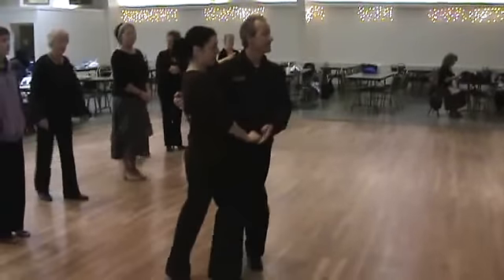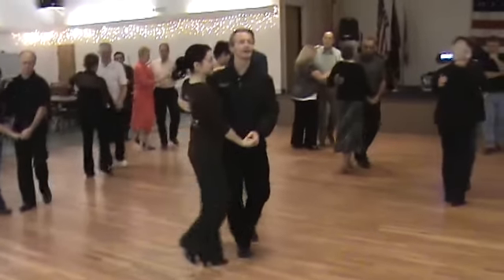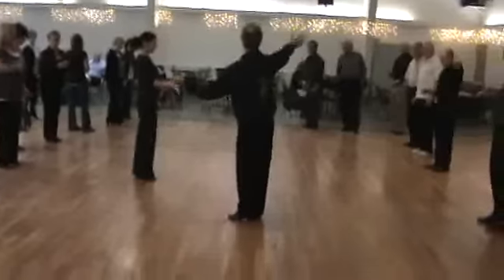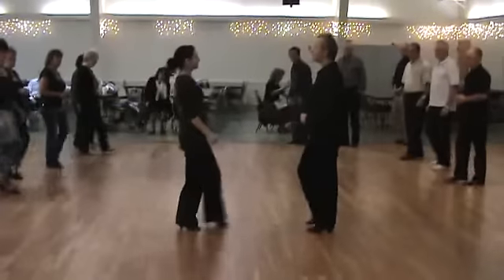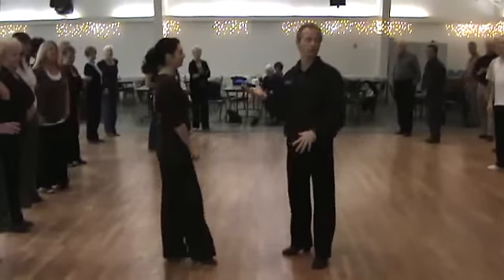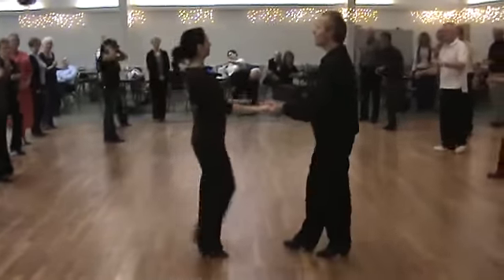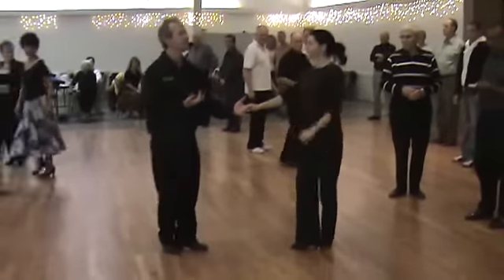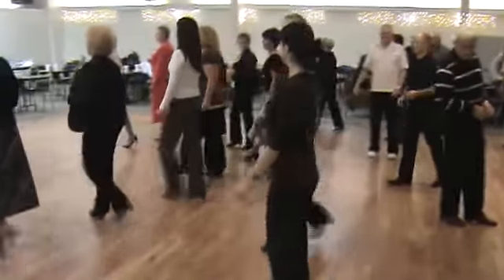West Coast Swing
West Coast Swing Lesson with Yulia and Scott Shook at Indy Dancers, Indianapolis, IN